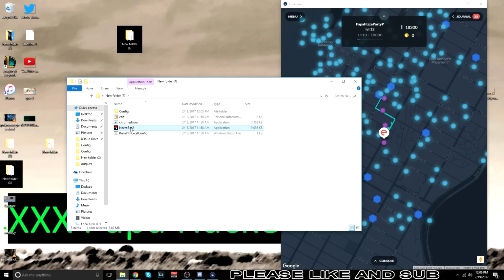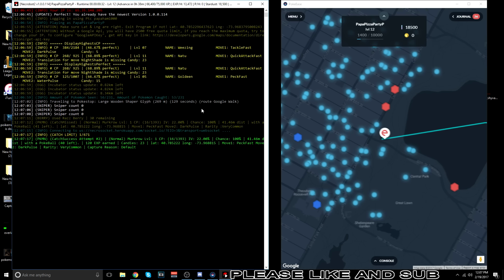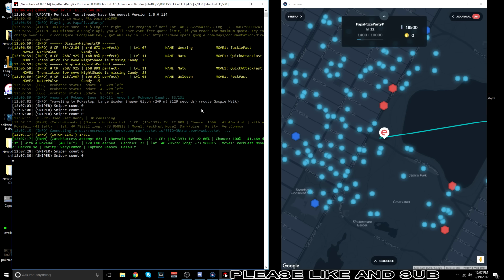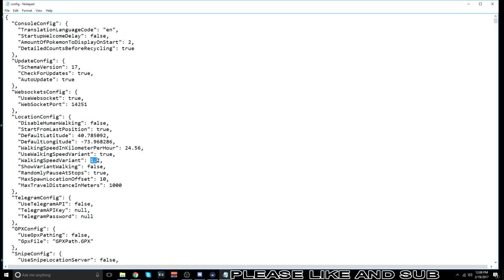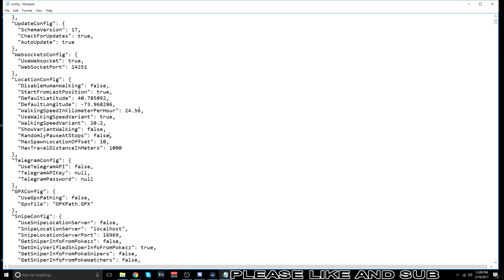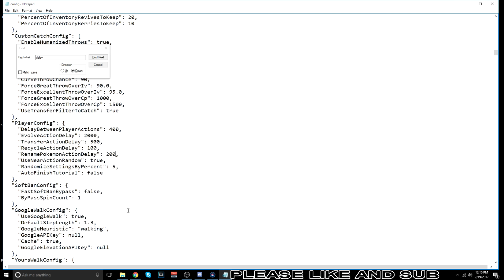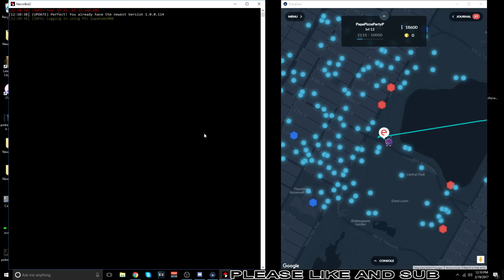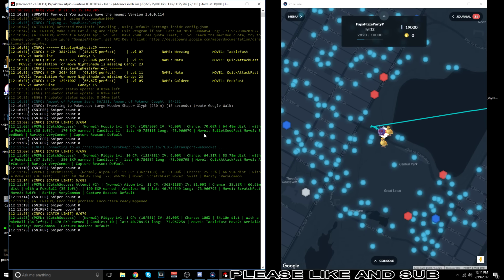POKEMON GO NECROBOT BOT CONFIG 250K XP/HR ~~~2ND GEN~~~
A necrobot config for upto 250K xp/hr for pokemon go 2nd gen. Pokemon go gen 2 working bot. If you have any errors, close and reopen necrobot. If that still doesn't work, delete your folder and re-extract and you should be fine. This bot will catch all pokemon, 1st and second gen pokemon. The best coordinates is in Manhattan.